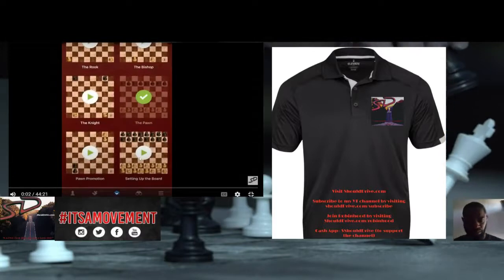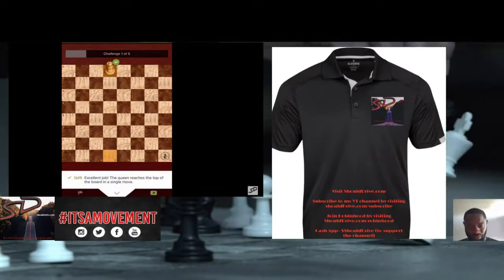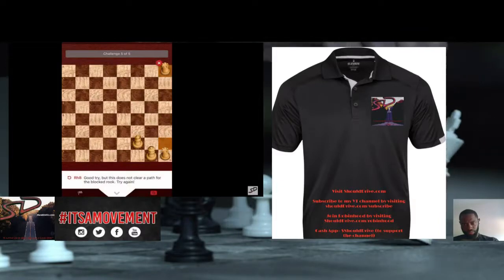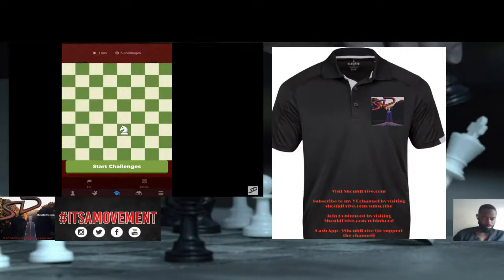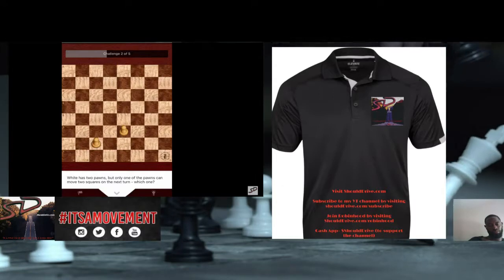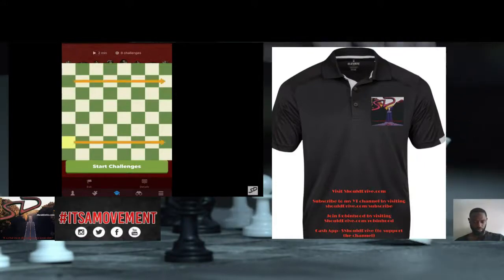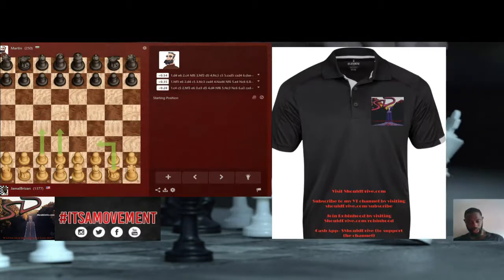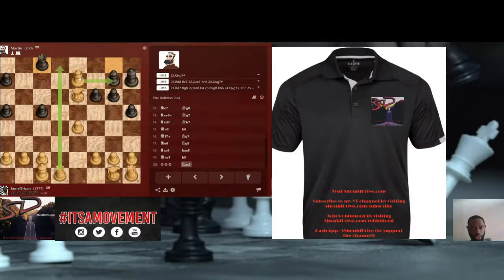HOW TO PLAY CHESS (THIS IS HOW YOU PLAY CHESS IF YOU’RE WONDERING)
Join Robinhood with my link and we'll both get a free stock 🤝